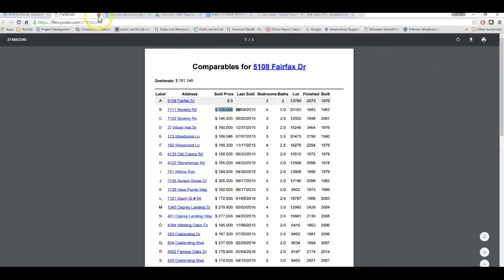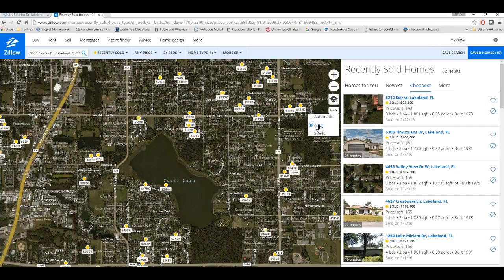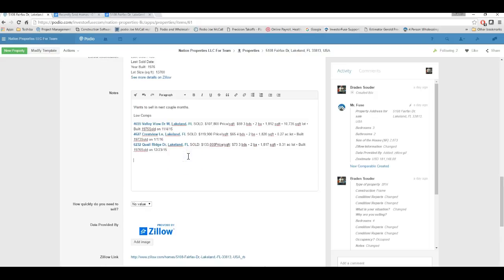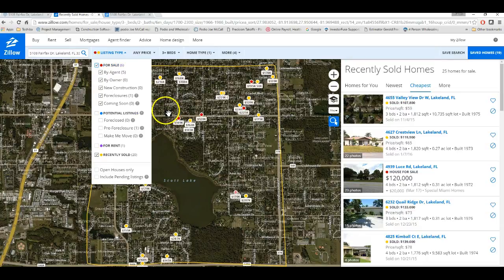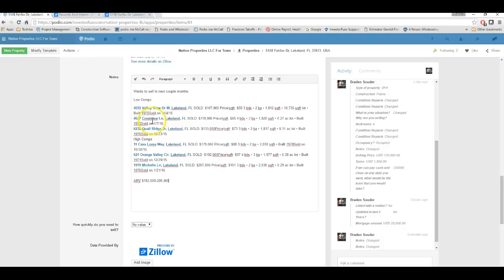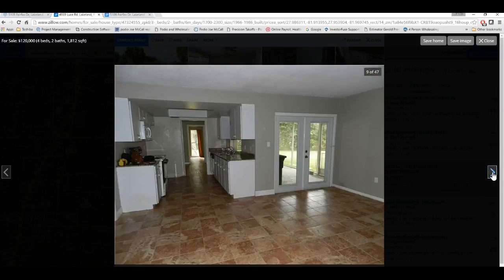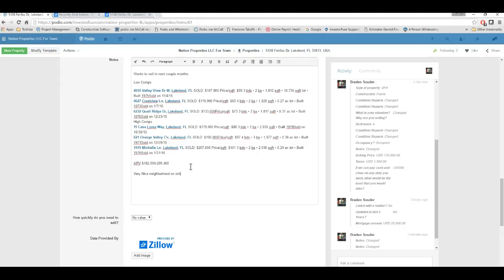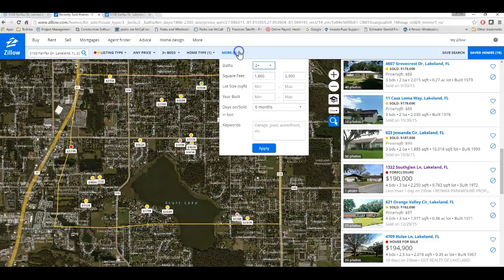How to pull comps and determine property value and ARV